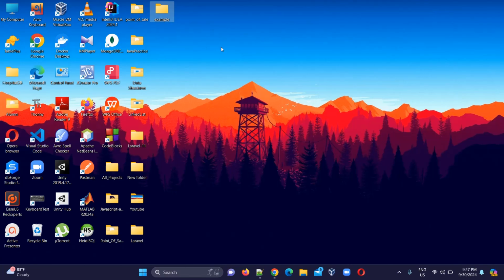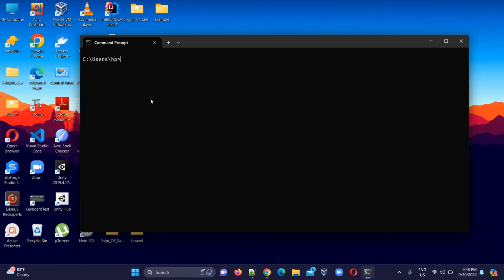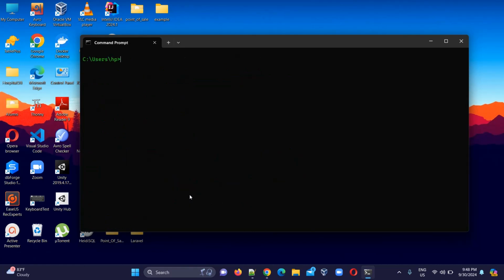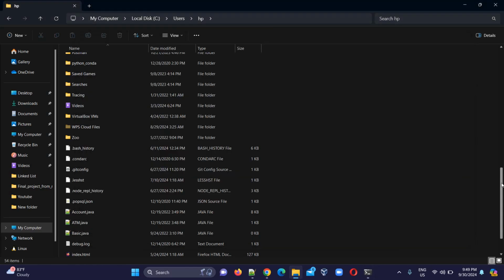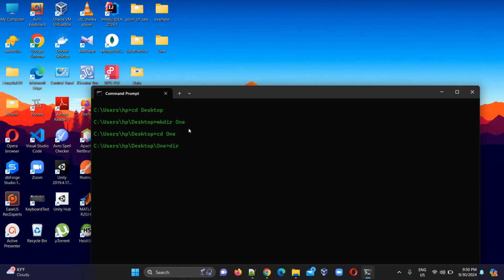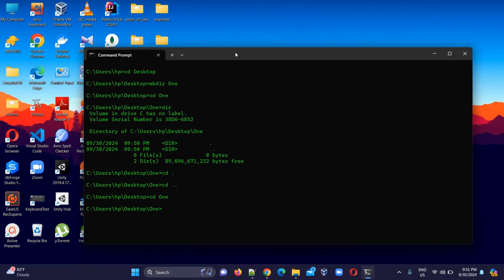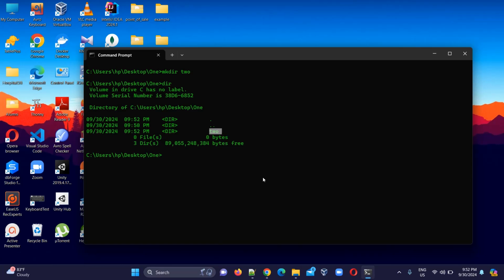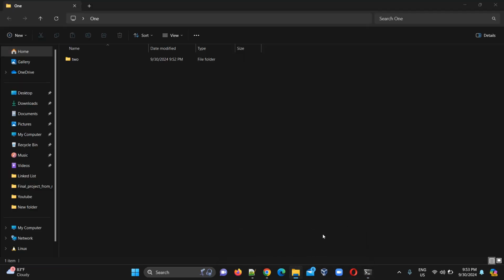Command Prompt Basic Part 1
windows command prompt introduction